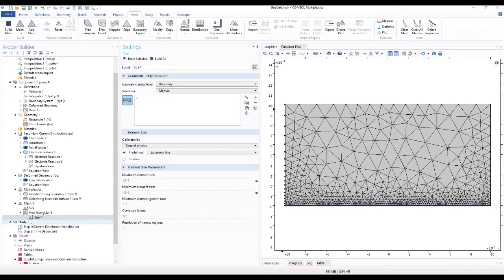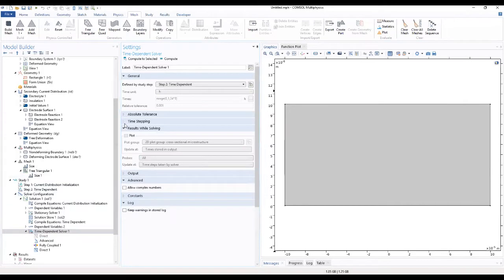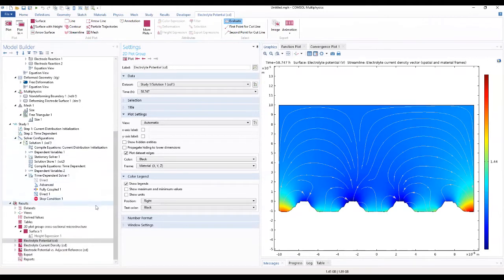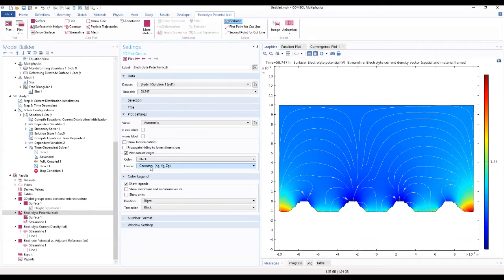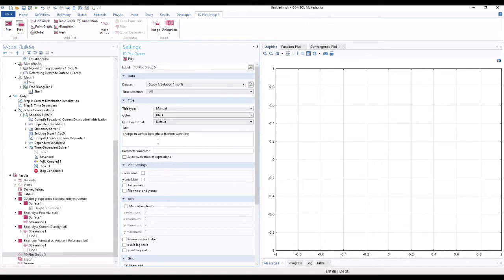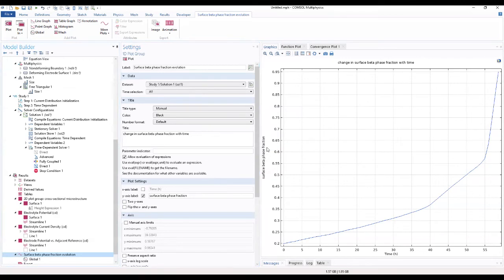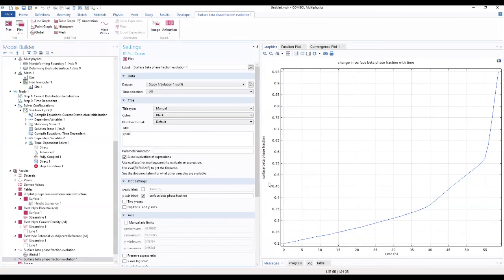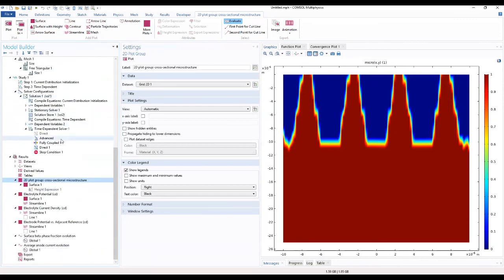Localized Corrosion. Part 2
This is the continuation of the second part of the video illustrating localized galvanic corrosion.